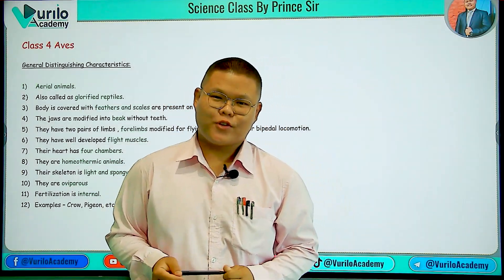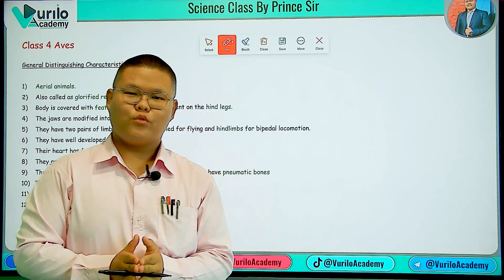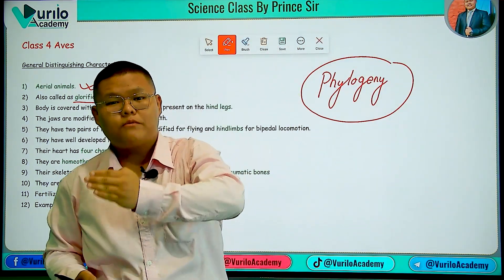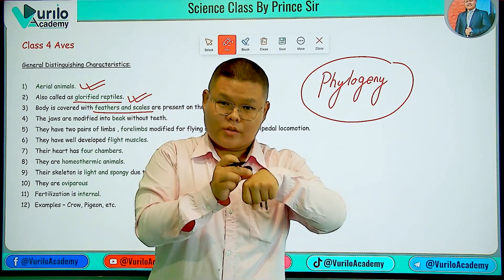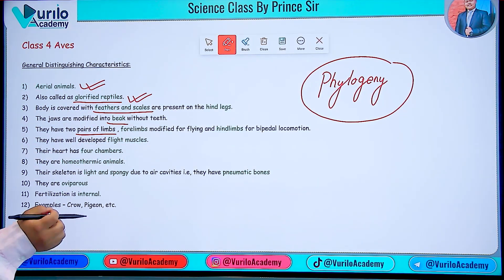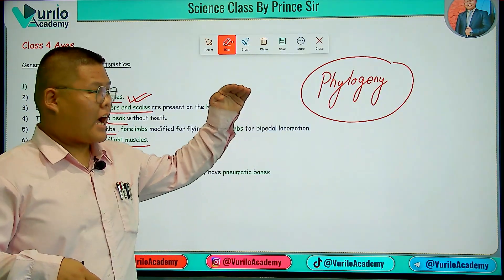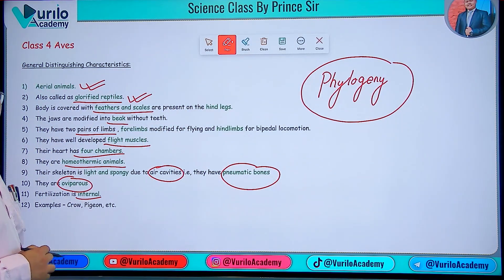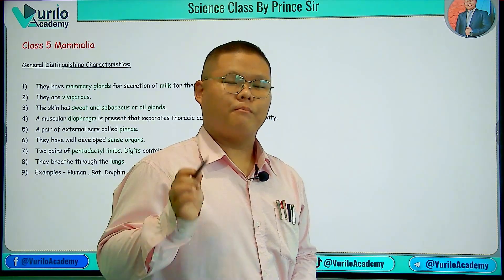📖🔥 Class - 4 Aves || Class -10 SEE || Science and Technology || Based On New Syllabus